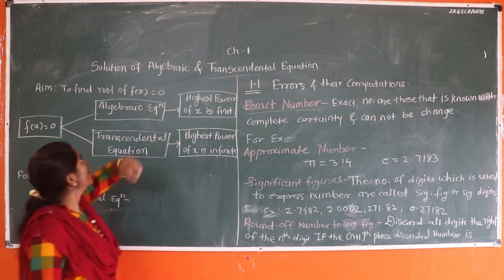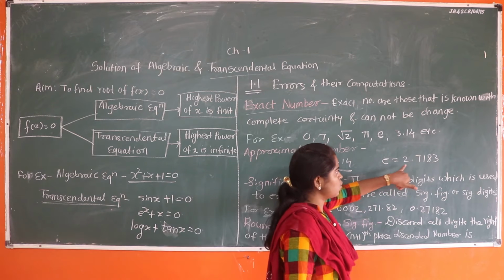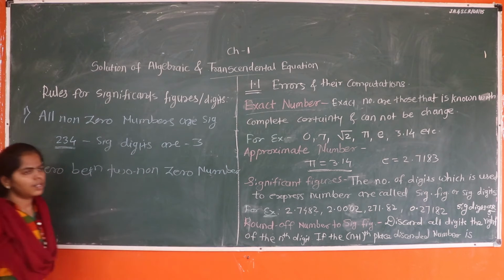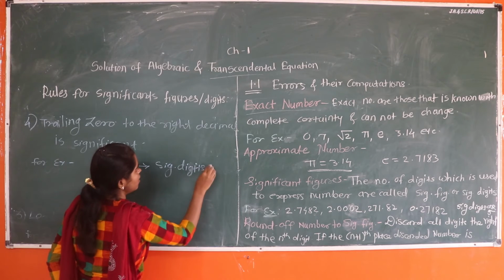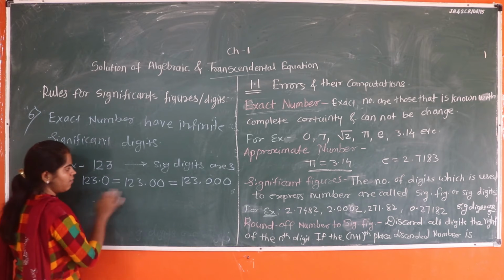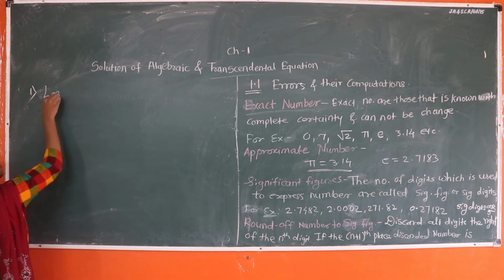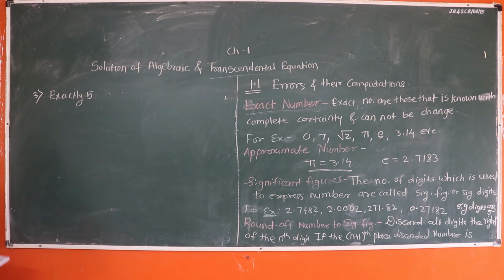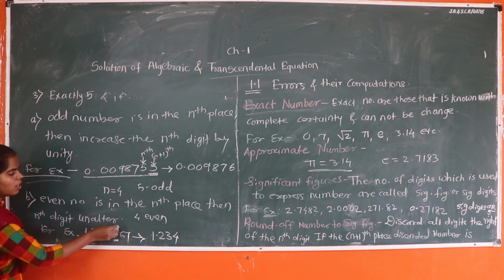S.Y.B.Sc. Solution of algebraic and transcendental equation by Hajare Poonam Mam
Definition of Exact Number, Approximate number, Significant Digit/Figure, Round of number to significant number. Rules of significant figure and round of number with examples.